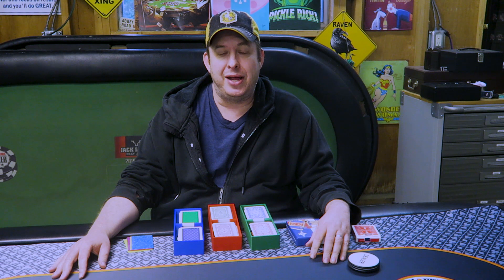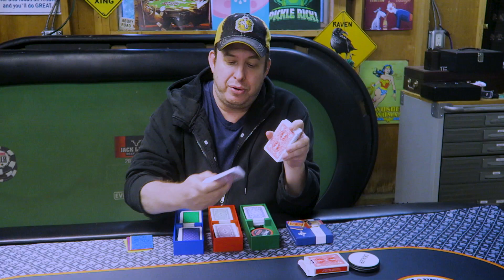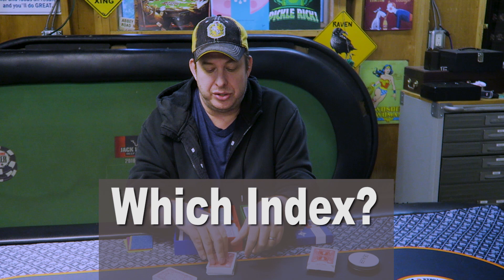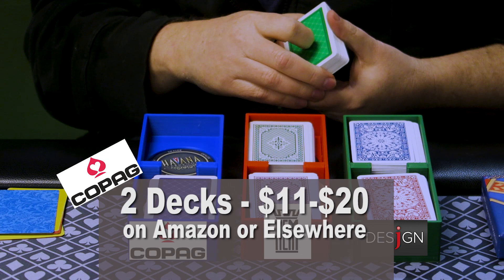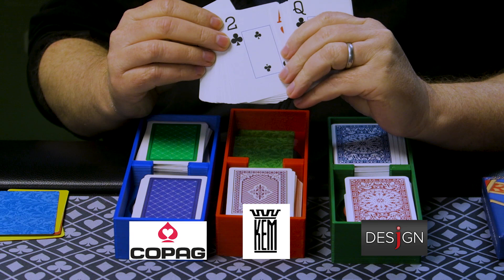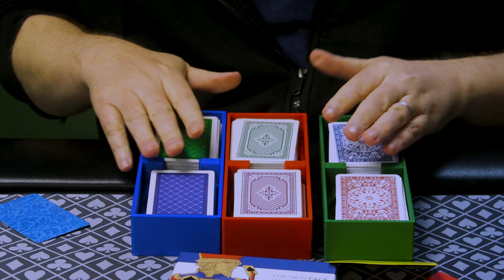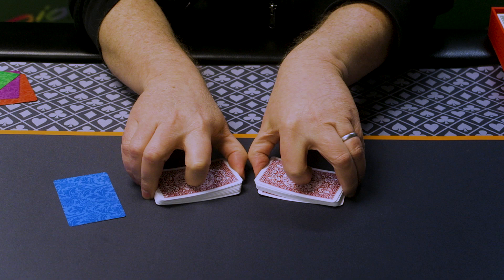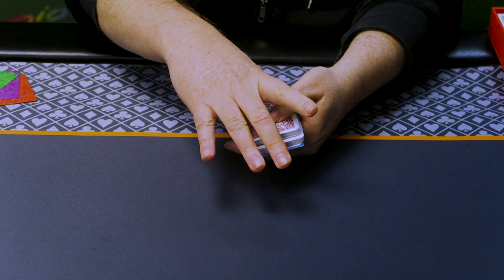Poker Video 28 Home Poker Tutorial PLAYING CARDS & SHUFFLING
This is a long one, but there's lots of good info about playing cards in your poker home game.

What cards should I buy?

What's the correct way to shuffle?

What's the "2 Deck System"?

UPDATE - The cards I identify in this video as "Kem" cards are not officially Kems, they are actually "Bicycle Prestige" 100% plastic cards.  They are made by the same company that now owns Kems and are very similar, but technically not the same.  As with the other card brands in this video they are widely available at Amazon and elsewhere.  (J-Design cards are only available as far as I can tell on their own website - watch the video for the web address!)